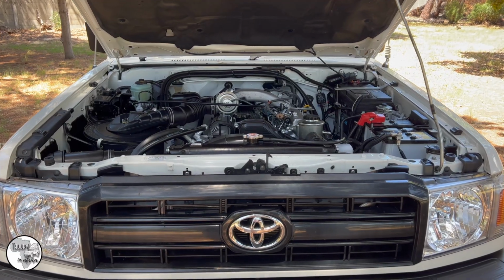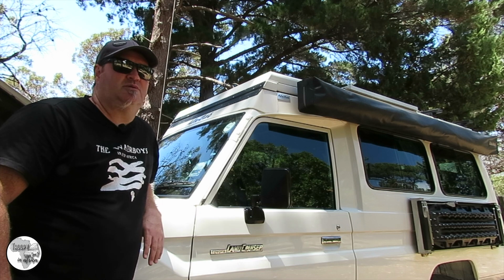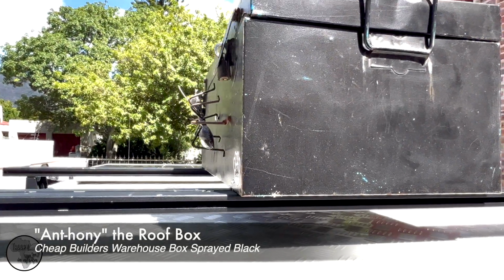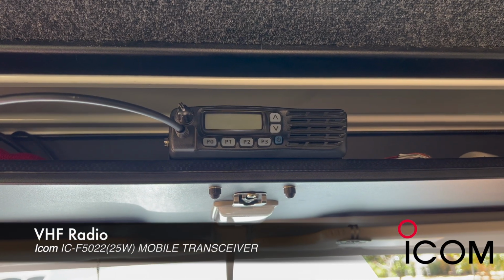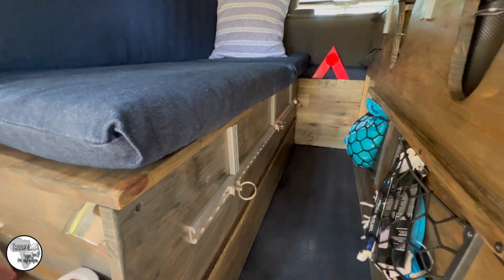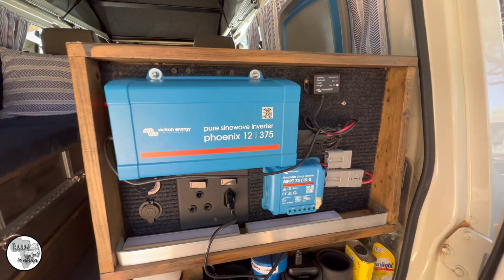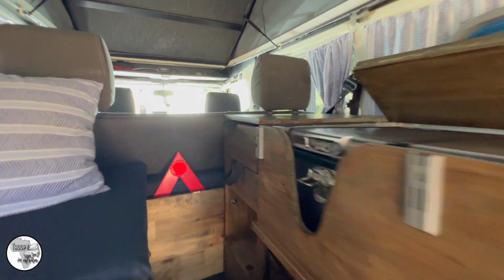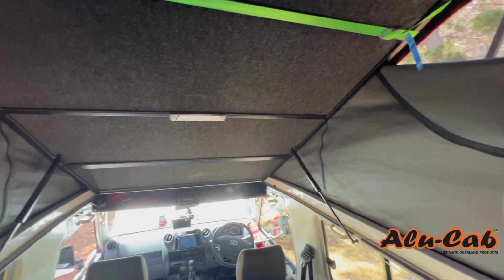Troopy Rig Walk Around - Episode 3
In this Episode 3 - Troopy Rig Walk Around - I take you on a walk around my very basic build of our Landcruiser 78 Troopy.
The Troopy was built for our family of 4. We look under the hood, in the cab and in the back.

NB! All my product has been paid for by myself, logo's are used to make the video read easier. I have not been paid by any of the brands listed in this video.

You can Follow us on:
You Tube @troopyinafrica